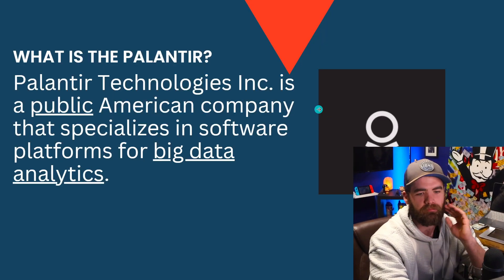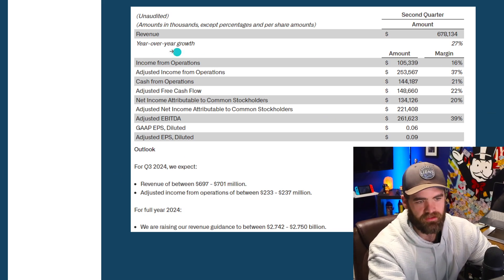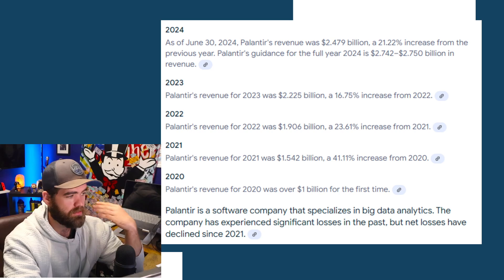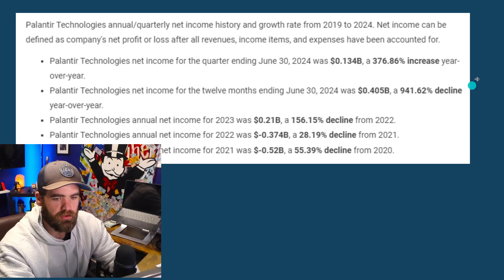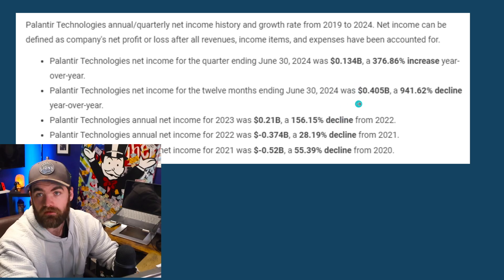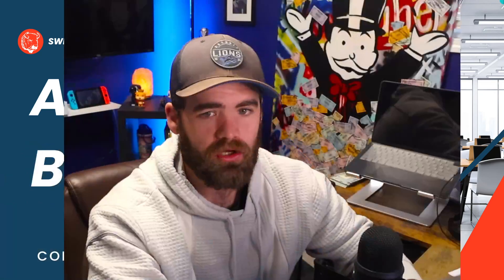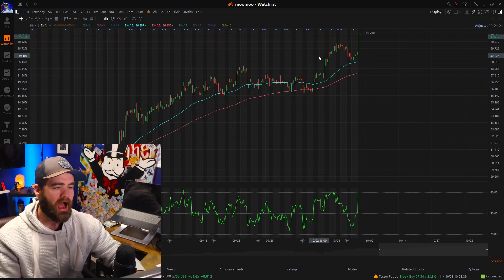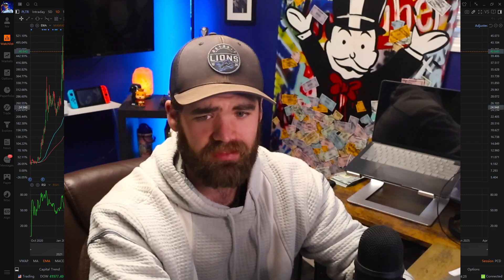Palantir Stock is About to EXPLODE | Once in a Lifetime Chance to Buy PLTR Stock